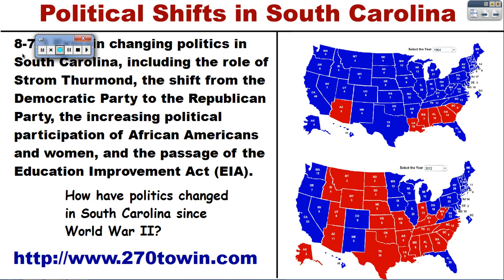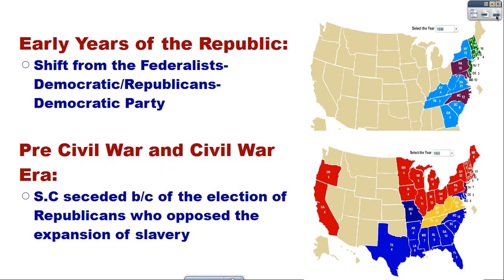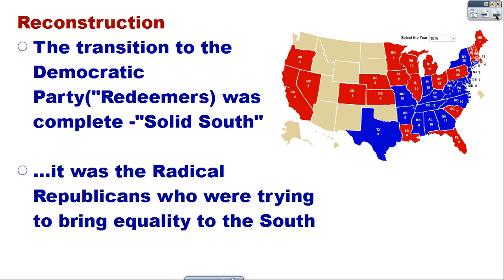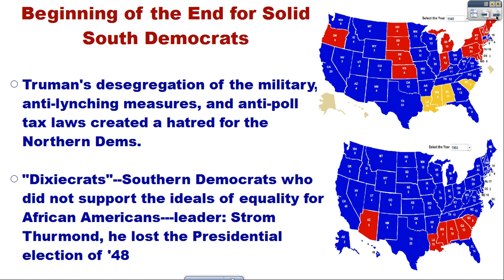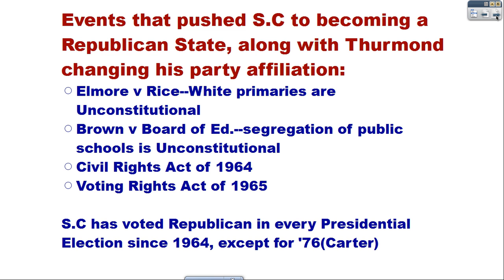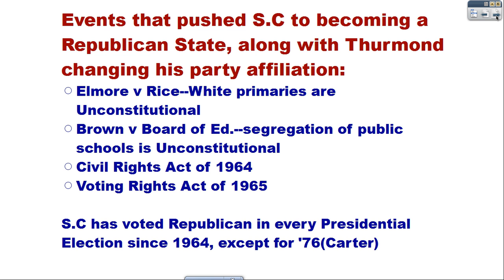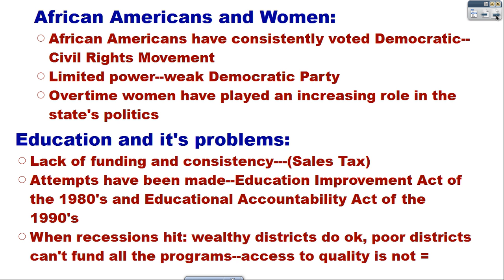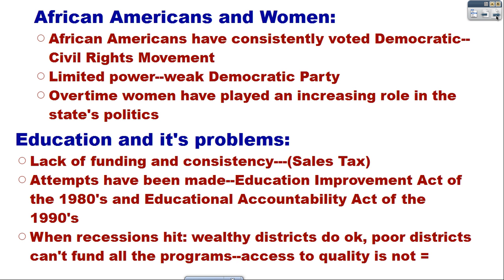Unit 12, Lesson 3